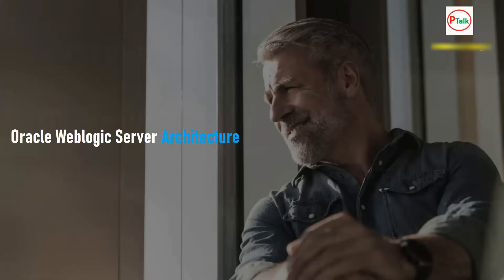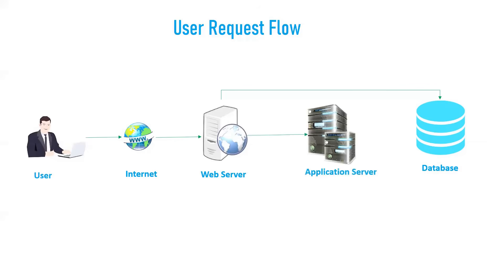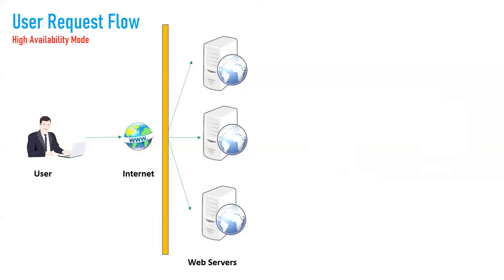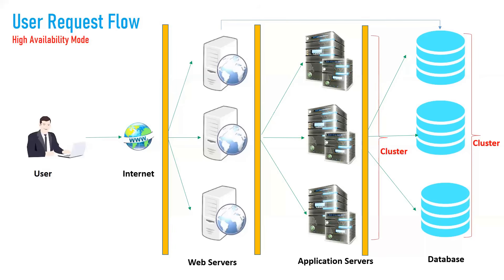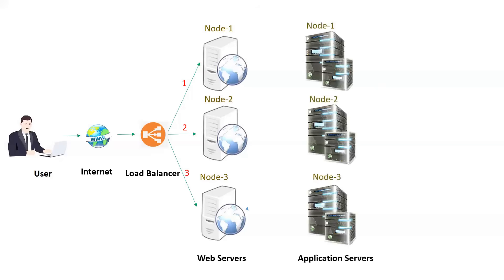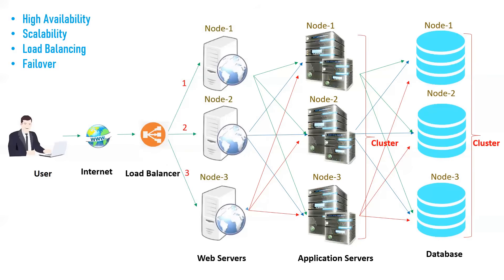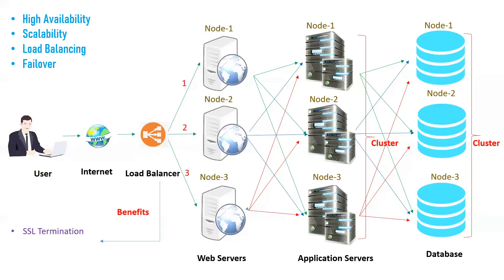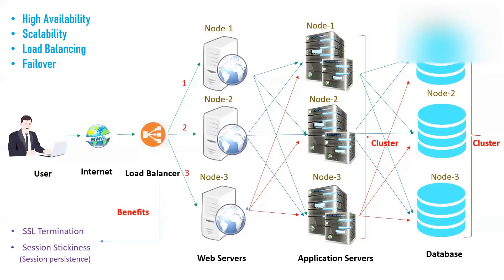Oracle Weblogic Server Architecture - Part 1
How to Design Oracle Weblogic Server Architecture